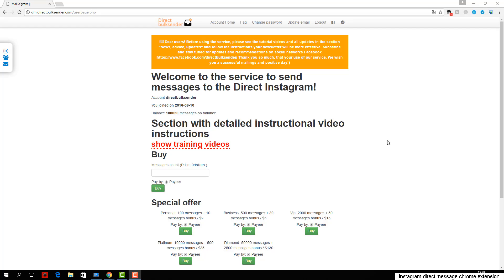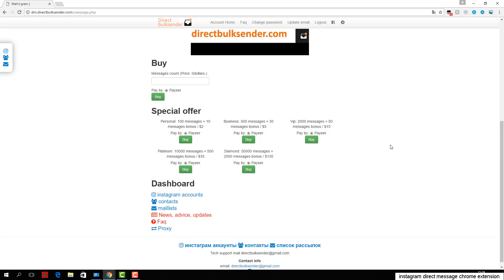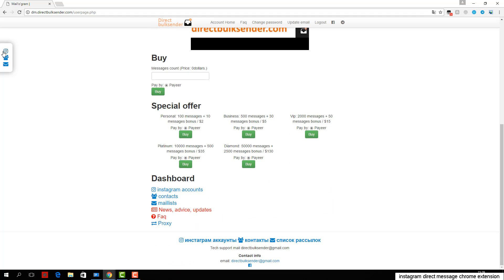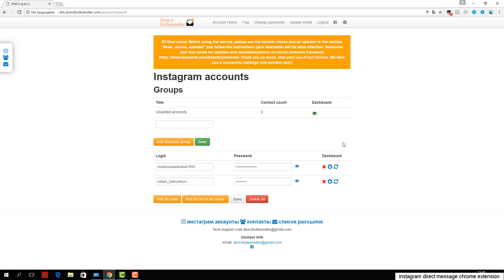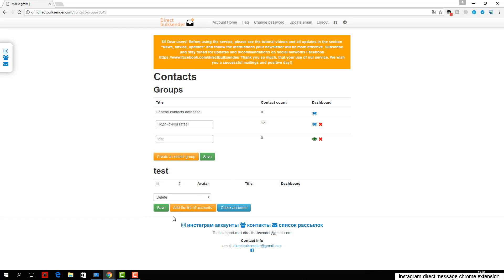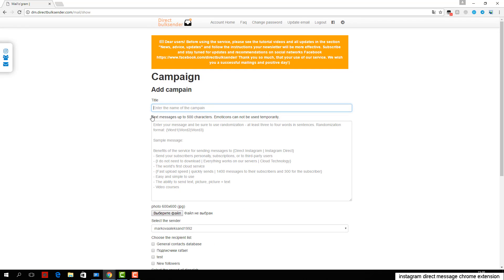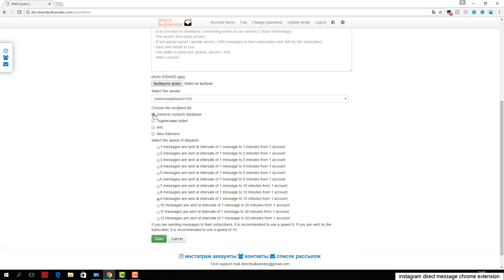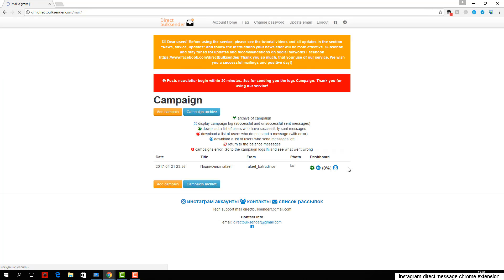instagram direct message on macbook